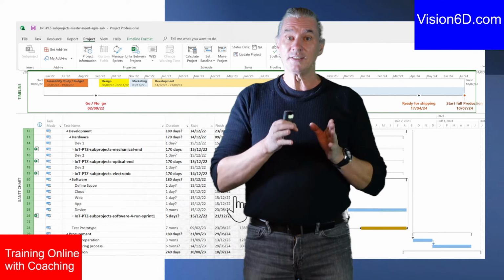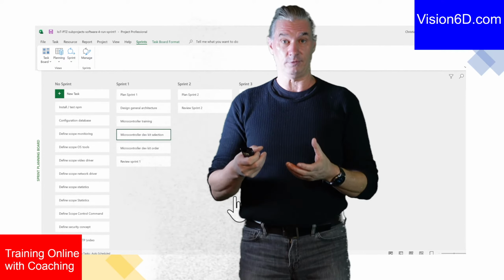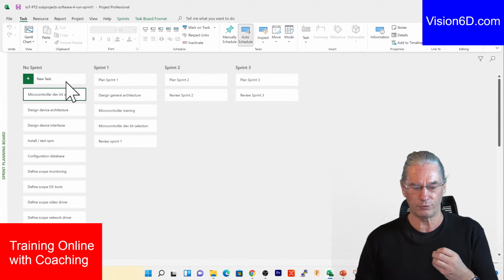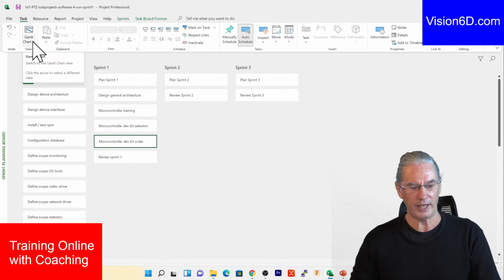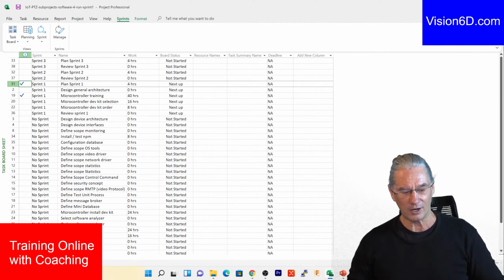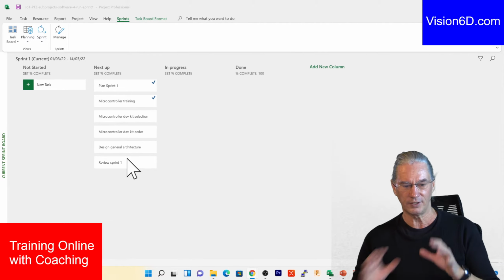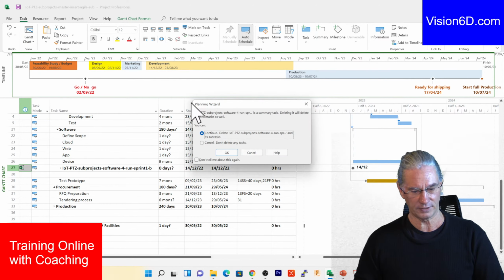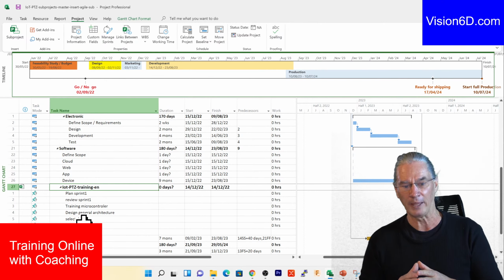Ms Project 2021 ● Add an Agile Subproject ● Agile / Predictive / Hybrid ● IoT Project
This series on Microsoft Project is about Agile, Predictive and hybride project management methodologies. You learn Ms Project and those different methodologies at the same time.
Learning by example with Microsoft Project makes it easy to understand the most important functions of this tool. We use The conception of a new PTZ camera from marketing, design to development and production.
In this series you will learn Ms Project and Project for the web. You will also learn Ms Planner and learn how to use Ms Teams for project management. Power Query and  Power BI will then help us  analyze our projects.
You will discover and know how to use the project dataverse.

Topic: Create an hybrid project by Inserting an Agile subproject in your project.

Content
0:00 Introduction to hybrid project
3:40 Hybrid project in Ms Project
6:25 Predictive subproject in Ms Project
8:06 Software Development as agile subproject in Ms Project
10:28 Demo of the hybrid project in Ms Project
12:13 Agile subproject in Ms Project
12:50 Sprint planning in Ms Project
16:19 Agile work estimation in Ms Project
19:20 Agile task board in Ms Project and backlog
23:19 Agile task sheet in Ms Project and estimations
28:30 Manage Sprints in Ms Project
30:04 Insert / remove  an agile subproject in Ms Project master file
35:55 Creating an agile subproject
36:20 Create a task in agile subproject
38:36 Insert agile subproject in predictive project